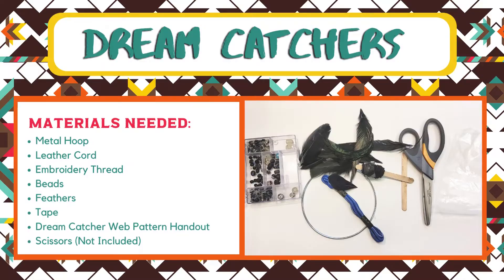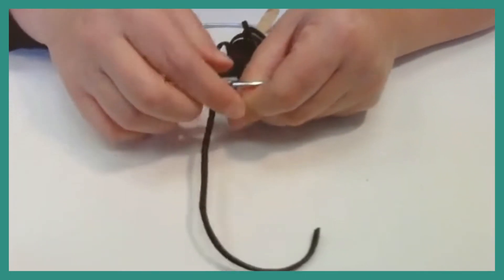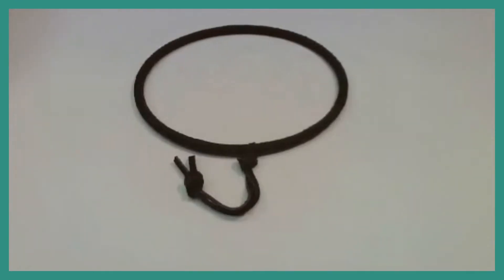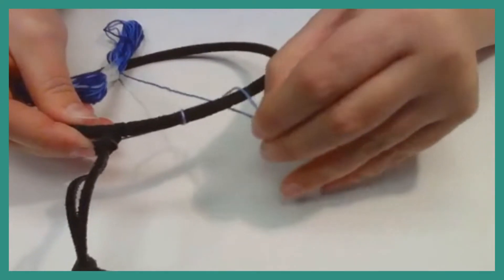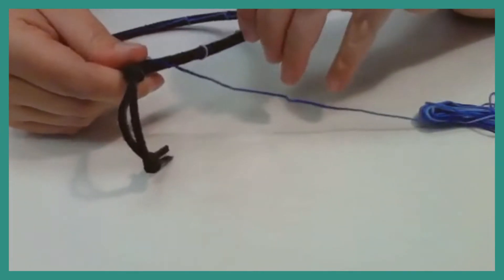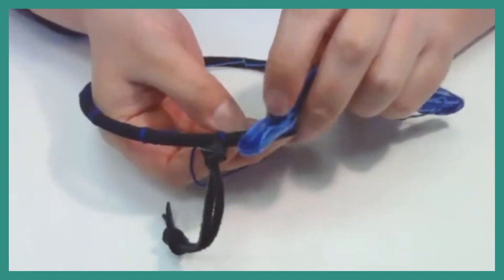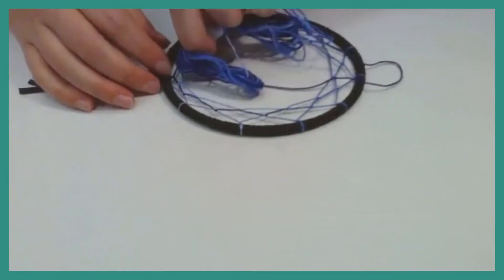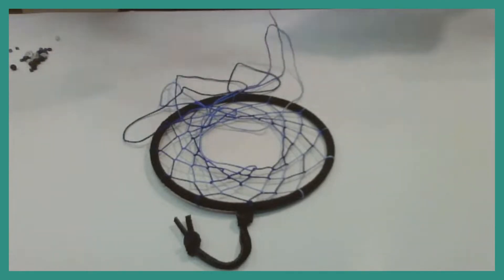November Teen Tote Craft-Dream Catchers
The St. Tammany Parish Library's Teen Services Department's November Teen Arts and Crafts Tote craft "How-to" Dream Catcher video with Miss Abby. Teen Arts and Crafts Totes are one of our free subscriptions services for teens (12-18). For more information or to register for one of our FREE subscription totes please